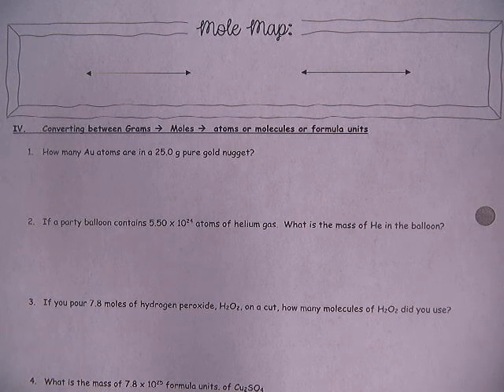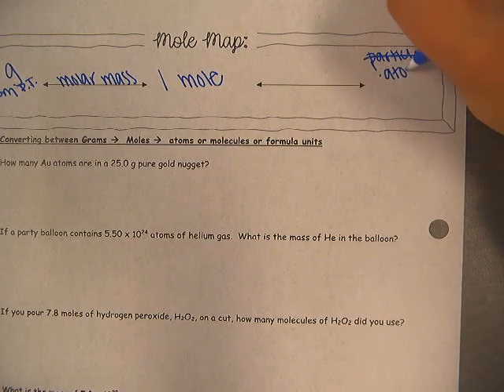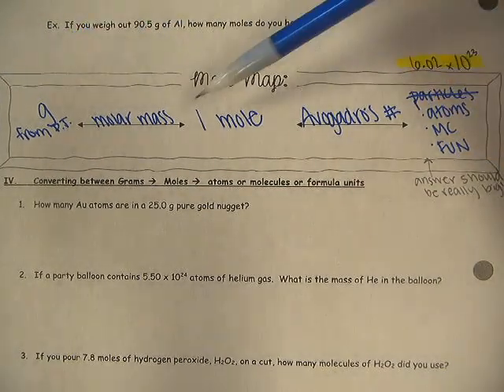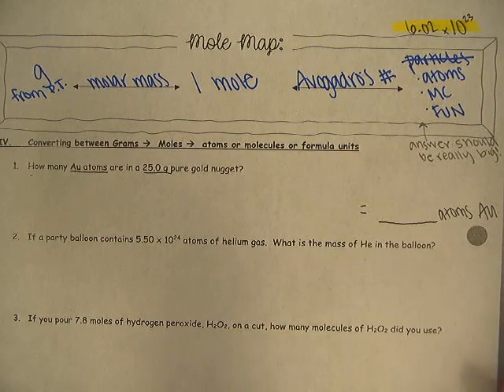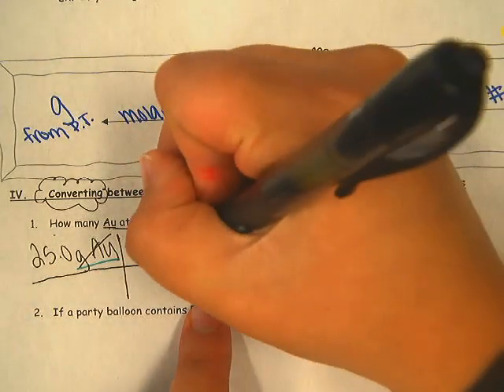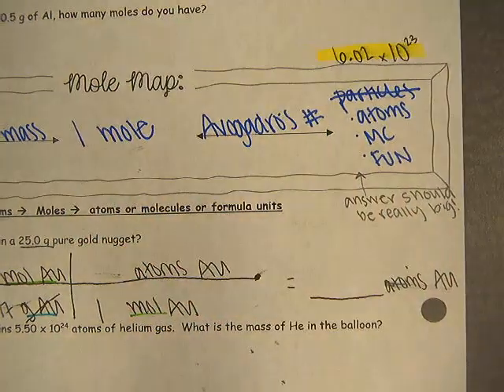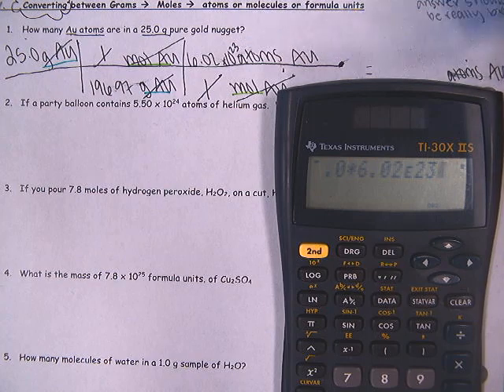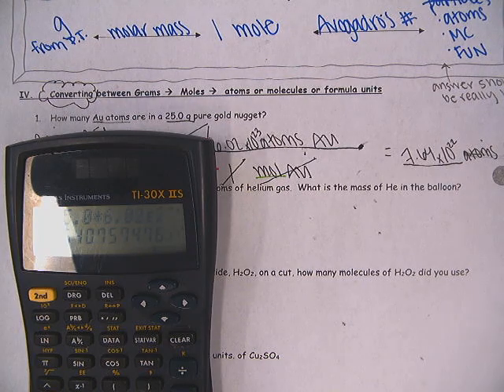Intro to basic Mole Map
Converting between mass, moles, and particles.